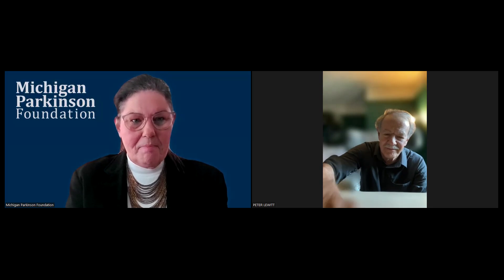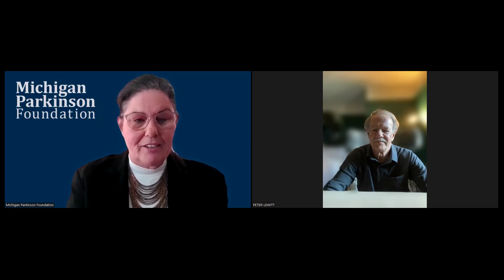Dr. Peter LeWitt on new drug therapy for Parkinson Disease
Michigan Parkinson Foundation